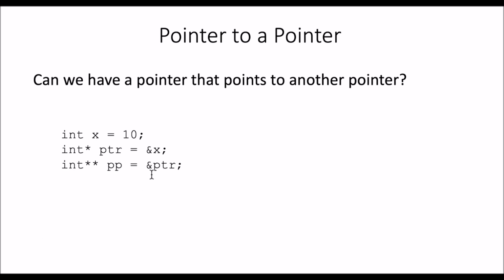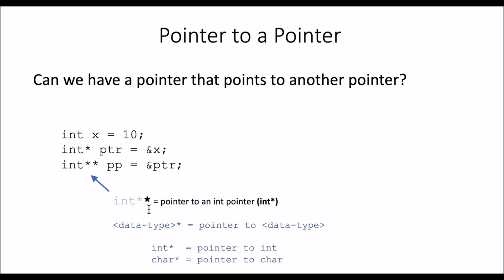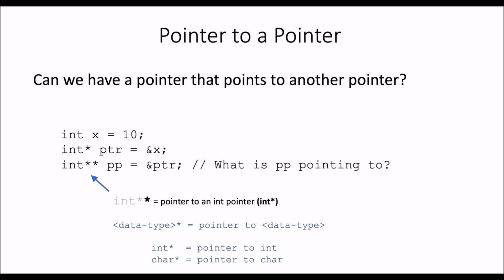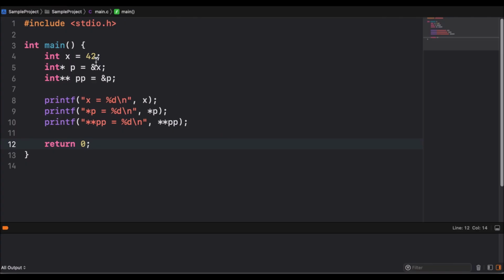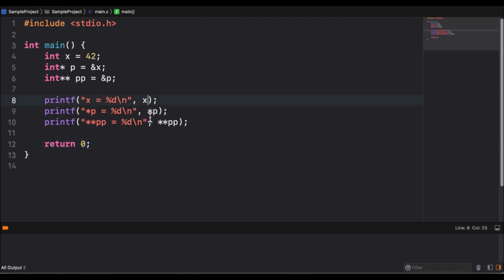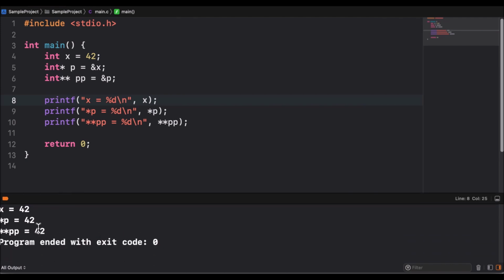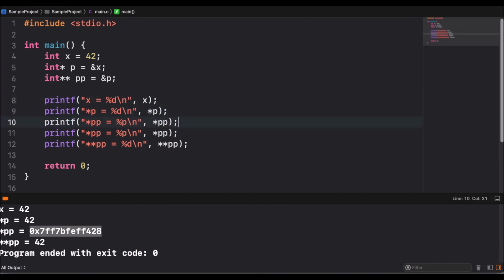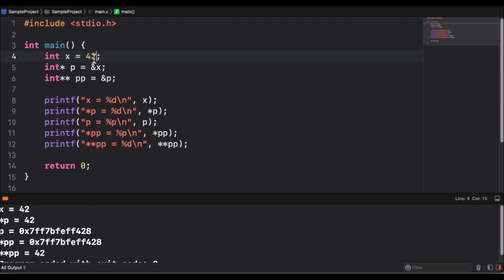C/C++: Pointer to Pointer (int**) Explained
Learn how pointers can point to other pointers in C/C++. This is sometimes referred to as double pointer. This video explains pointer to pointers step by step.